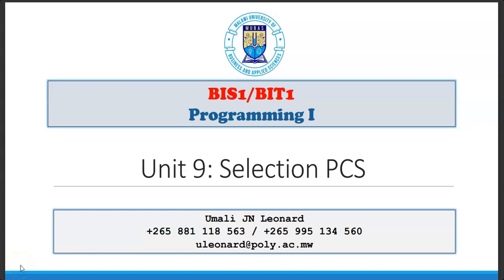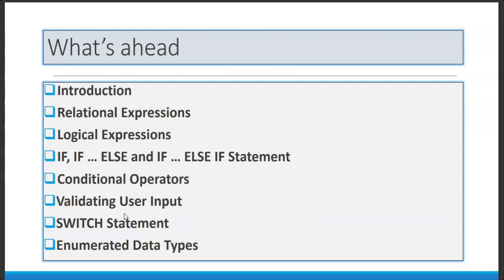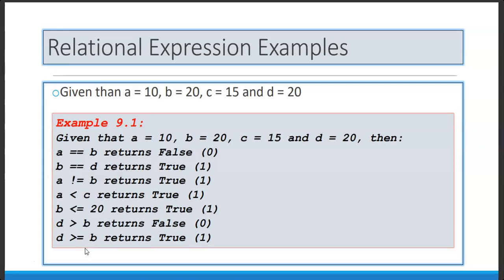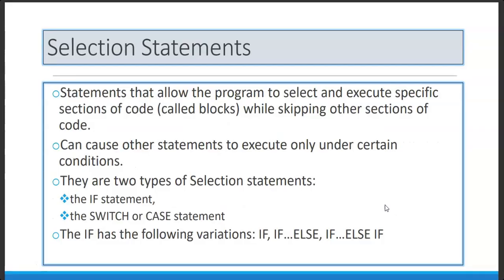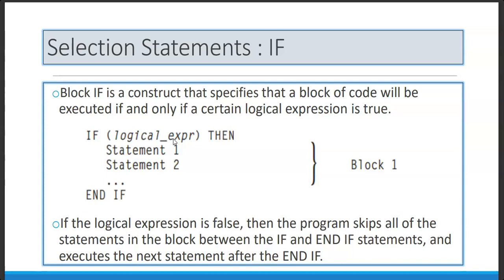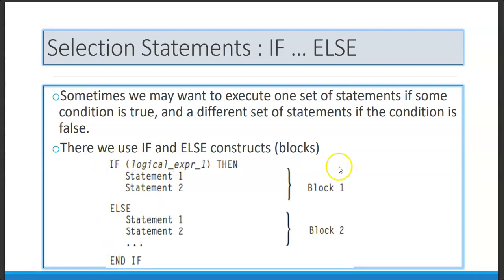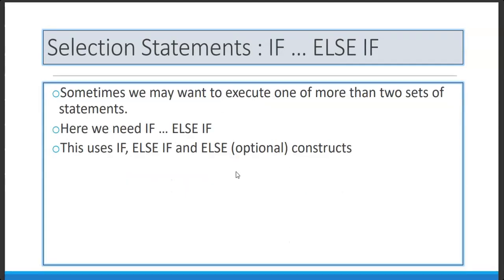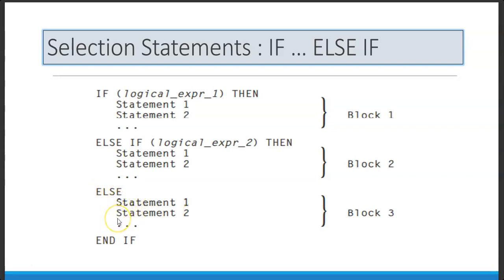Unit 9 Selection PCS 1